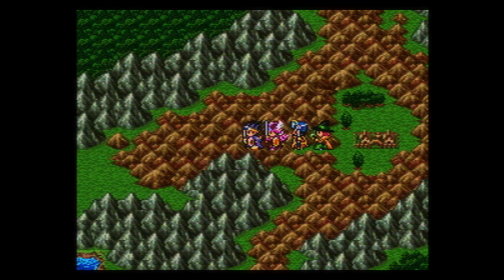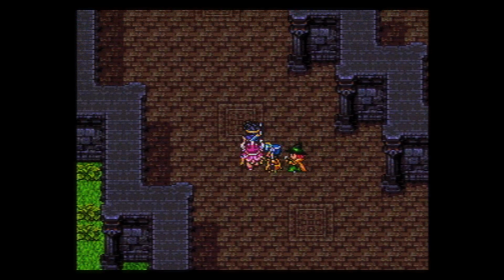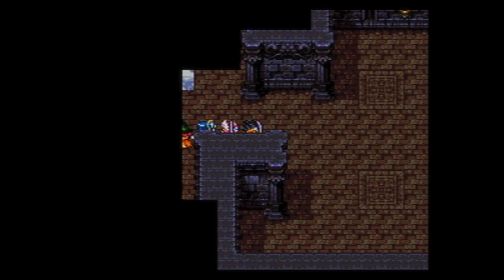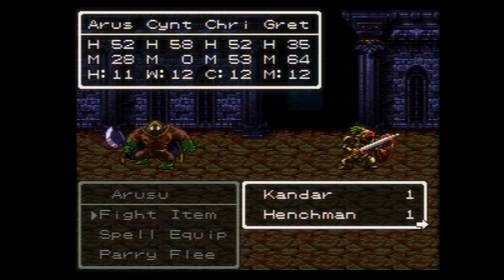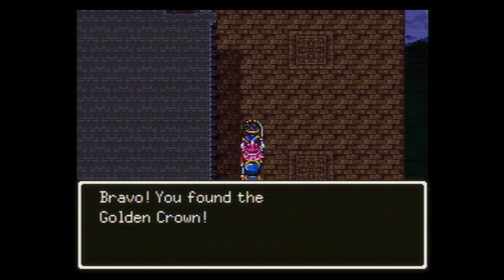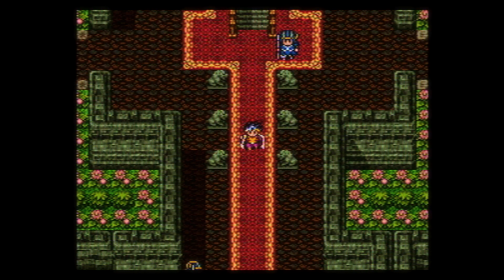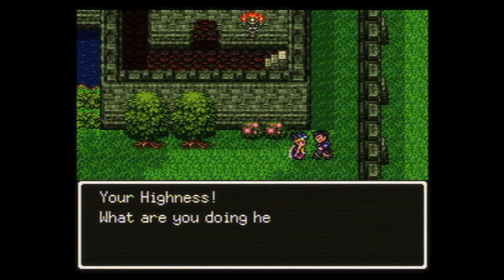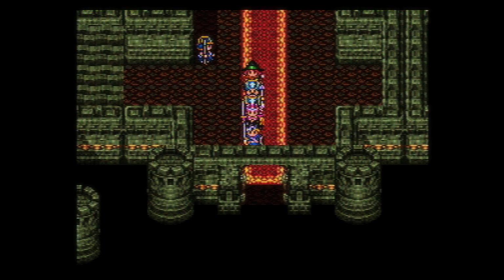Lets Play Dragon Quest III Episode 6 - Kandar King of Thieves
He's really loud for being a thief. Bandit would be a better term.